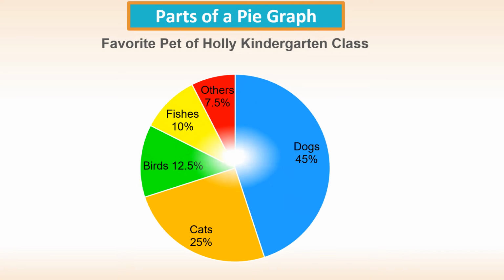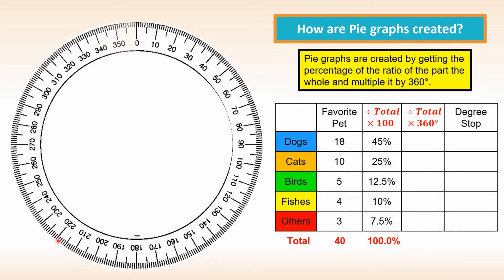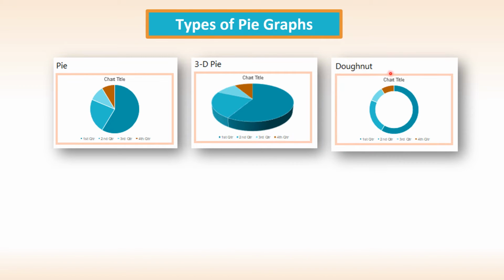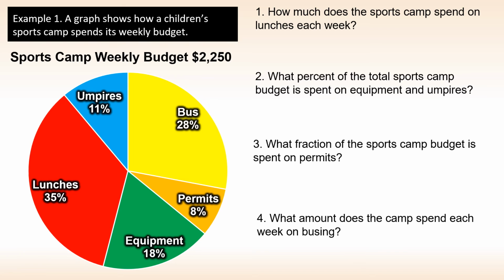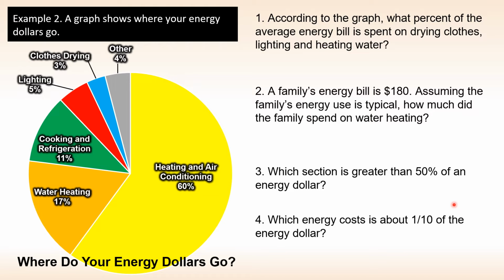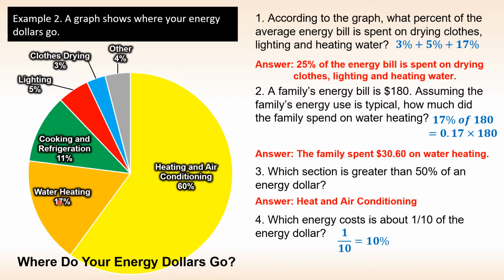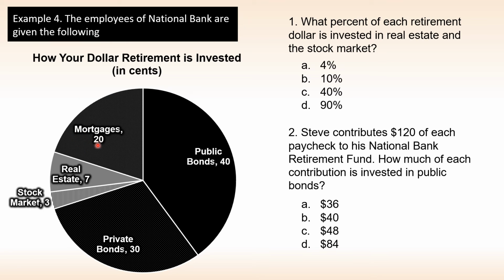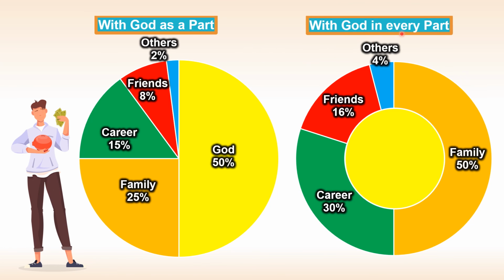Lesson 5 - Analyzing Pie Graphs | How to create a pie graph | Who invented pie graph?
This video discusses (a) who invented pie graph (b) What is a pie graph (c) the use of a pie graph (d) how are pie graphs created (e) types of pie graphs (f) avoid misleading pie graphs and (g) analyzing pie graphs.